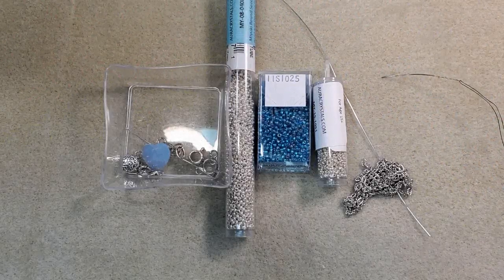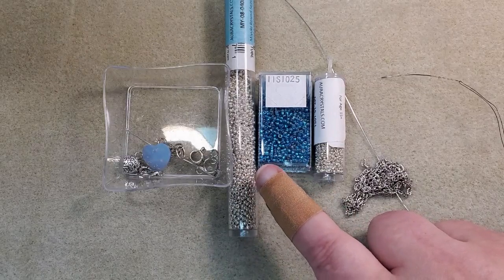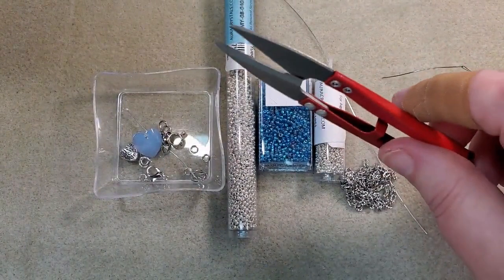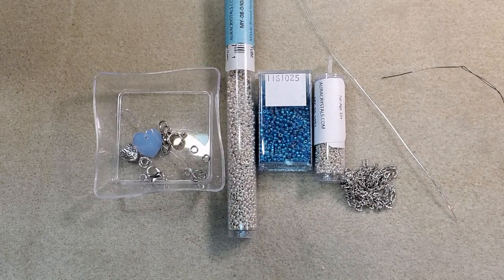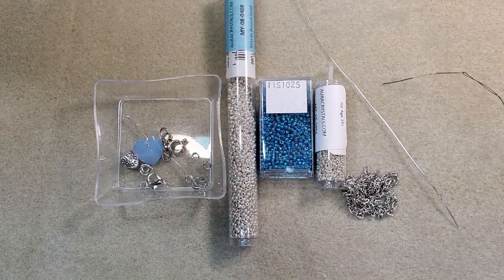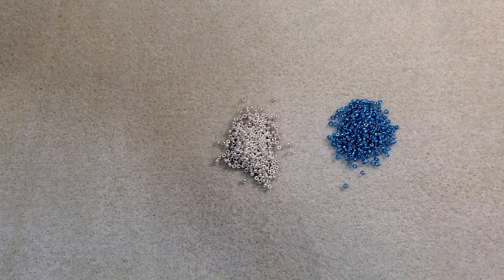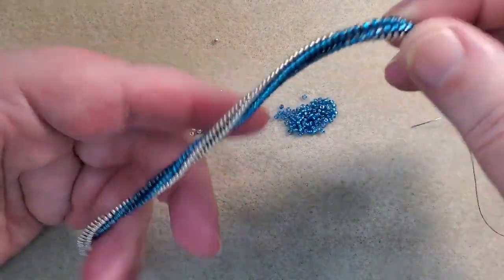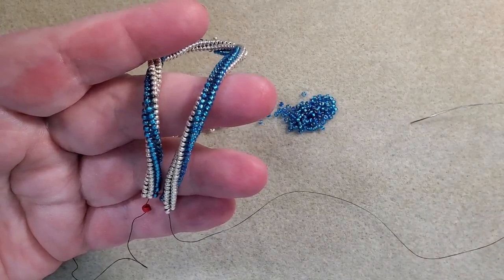Twisted Herringbone Necklace with Wire Wrapped Pendant & Earrings - Rotating Beads of the Month Club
Mailing Address:
Teresa Stewart

PandaHall Wire Guardian, 5x4mm

ARRICRAFT 1 Box 120PCS 6 Color Zinc Alloy Lobster Claw Clasps Nickel Free (12x7mm)

Approximately 18 feet of beading thread

Berkley Fireline 125Yd Filler Spools - Smoke - 8 lb. test

Berkley FireLine Fused Original, 8lb 300yd Smoke

Platinum Antique Silver Cable Chain - (for making extender chain) Hypoallergenic (4mm x 7mm)

Beadalon 22 Gauge German Style Wire, Silver Plated

*When I do the basic bead weaving stitches such as this one, it is quite likely that something I make may appear very similar to something someone else has made. That is just the nature of beading. There are only so many ways to sew beads together. If I ever make a piece inspired by someone else's design, you can rest assured that I will point you to their video and give them credit, as I am aware that it is very time consuming and takes a lot of talent to come up with an original design, and I would never do a video tutorial on it without asking their permission. However, if I make a piece that is just a basic stitch that has been done exactly the same way by several people, I don't consider that to be an original design, and therefore will not be pointing to any one person's video.